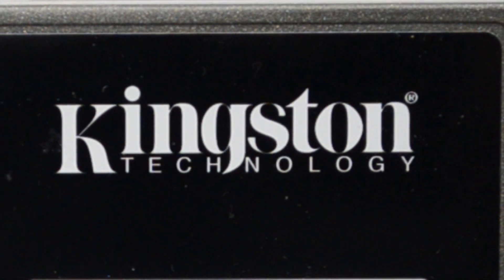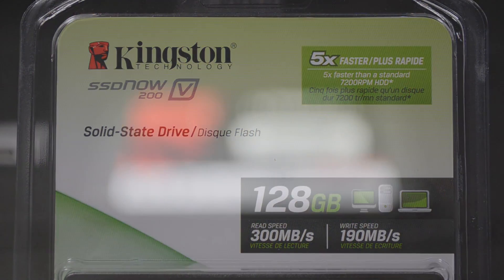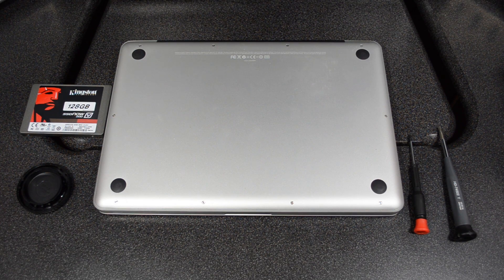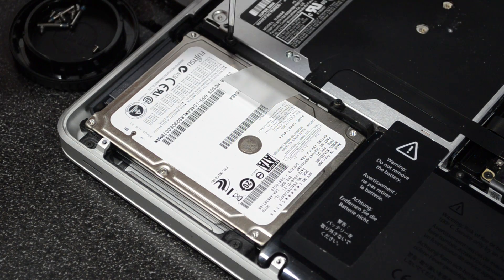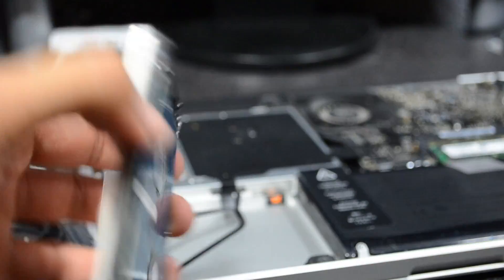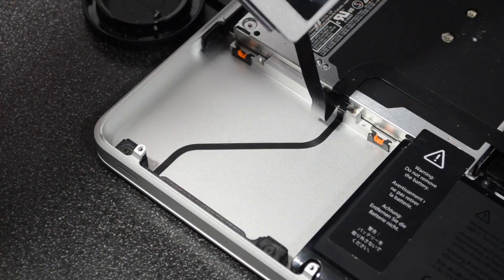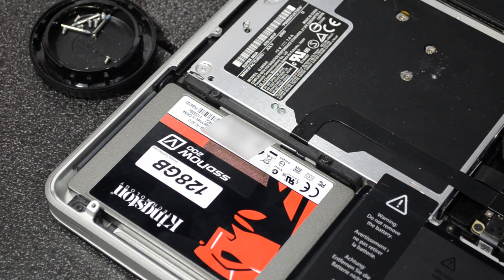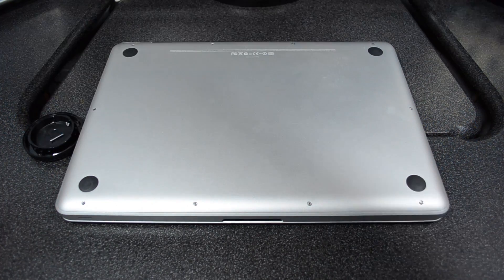How to Easily Install a SSD to your Macbook Pro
Pricing & Availability

Equipment Used to Produce this Video:
Camera: Nikon D5100
Lens: Nikon DX AF-S NIKKOR 18-55mm
Mic: Blue Snowball
Editing Software: Final Cut Pro X
Lighting: Cowboy Studio Lighting Kit